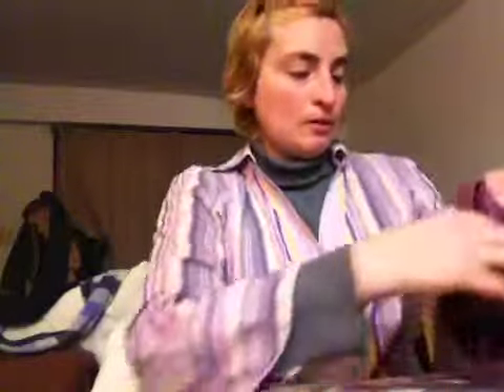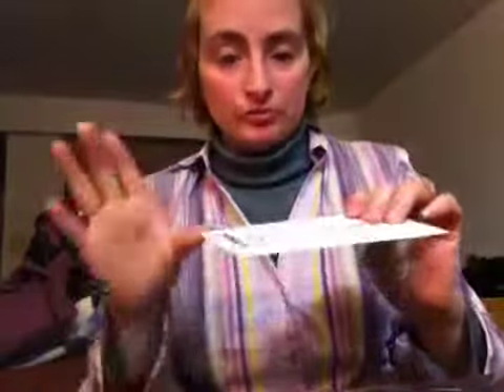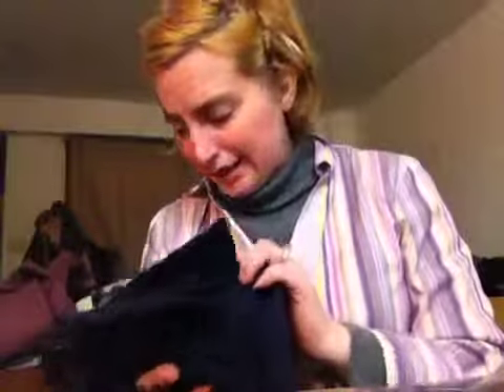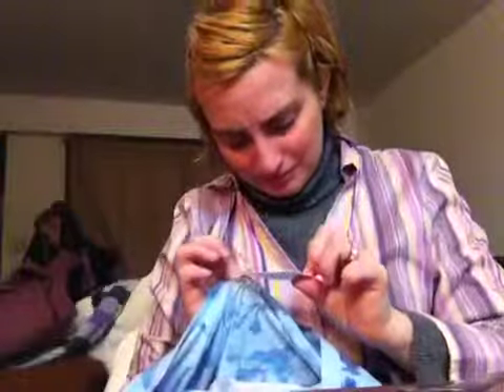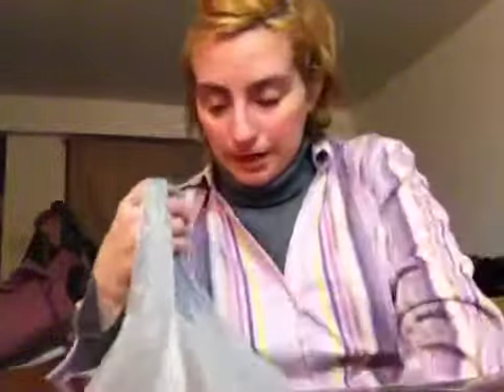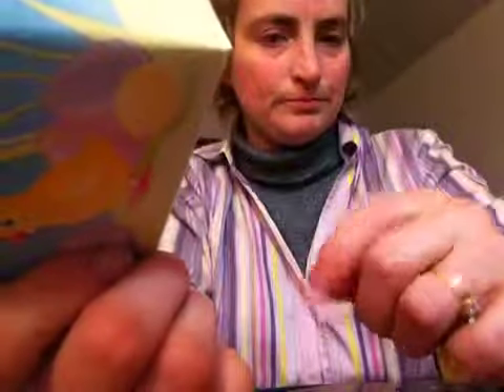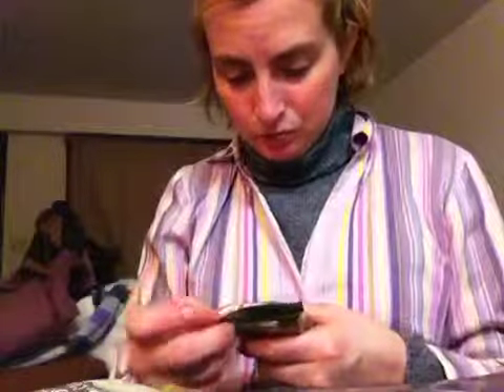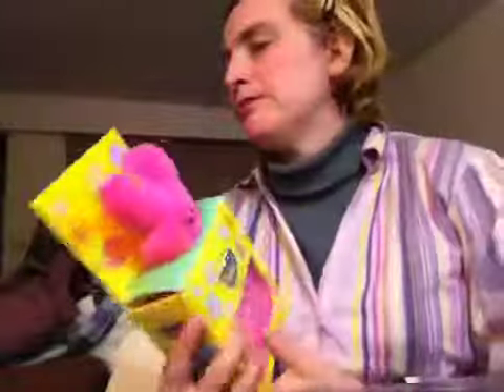Kohls hauls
Great deals on clearance rack